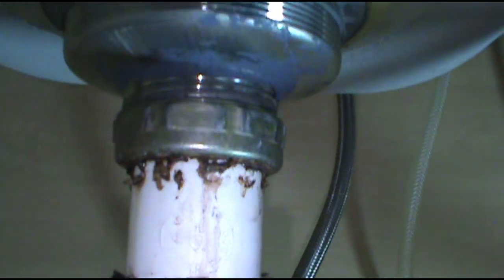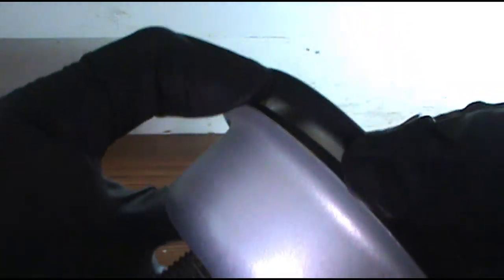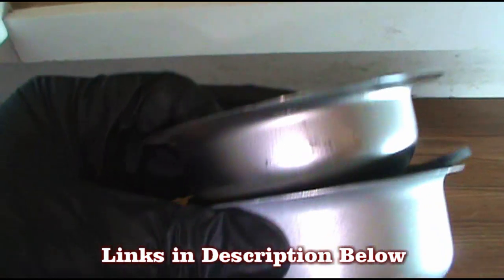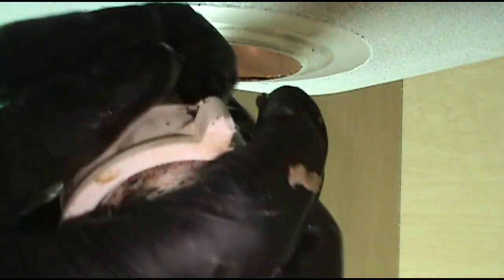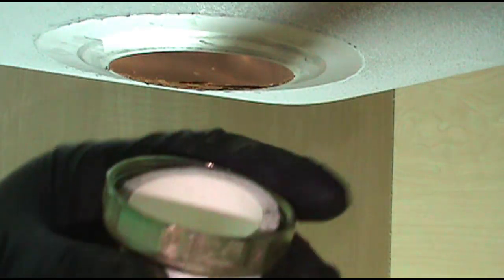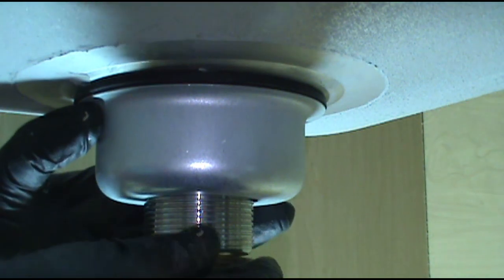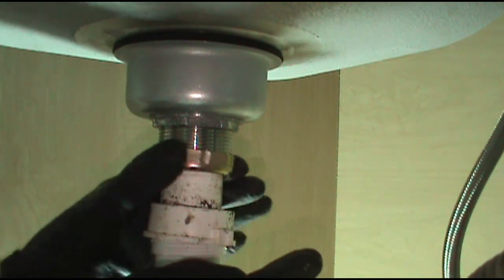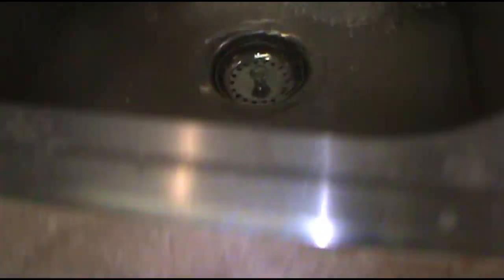Fixing a Kitchen Sink That's Leaking Underneath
On this video I show how to fix a kitchen sink that is leaking from underneath. The strainer basket on the kitchen sink was bad and I show how to replace the kitchen sink strainer basket to stop the kitchen sink leak.